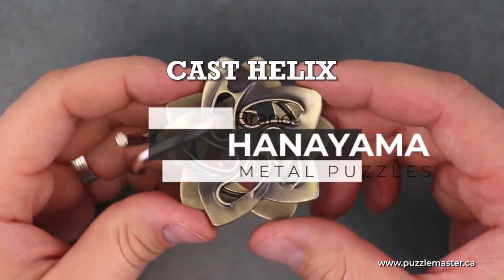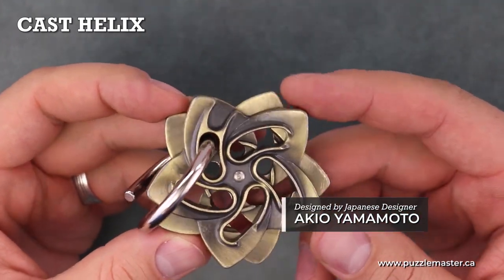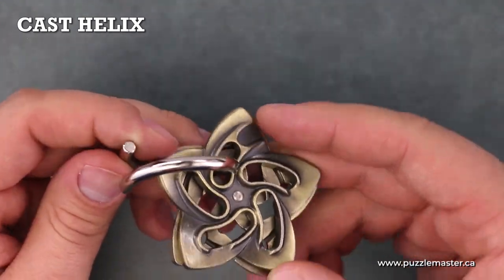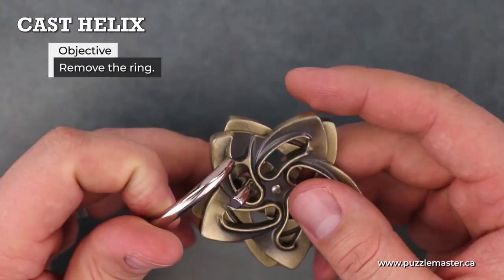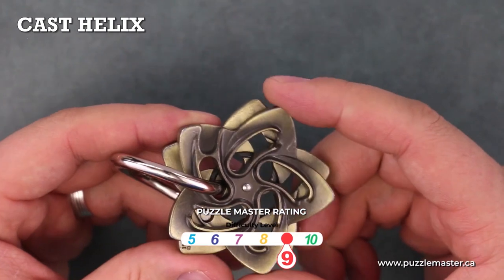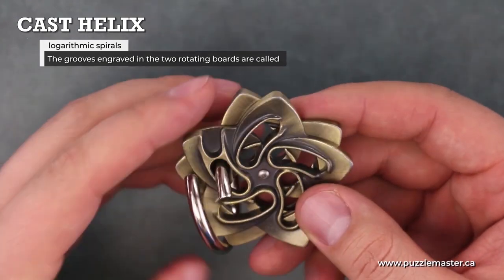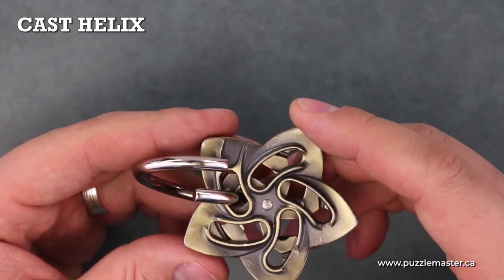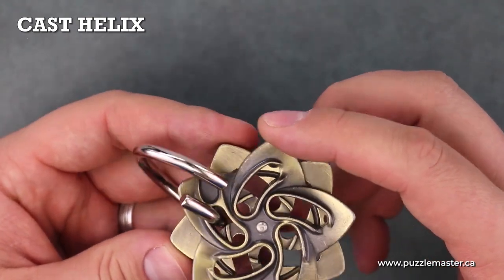Cast Helix from Hanayama - Review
The Cast Helix from Hanayama needs the ring to come off the 3D metal star.  A nice looking puzzle in this review.

The grooves engraved in the two rotating boards are called "logarithmic spirals." These two grooves always cross at right angles, and a square hole is formed at their intersection. The goal of this puzzle is to remove the helix ring that goes through that hole. The inspiration of this puzzle is the morning glory. The puzzle was designed to look like a bud that comes into bloom with twining tendrils. The original concept dates back to 1990, but it has been enhanced with the addition of several tricky features. Designed by: Akio Yamamoto 2009